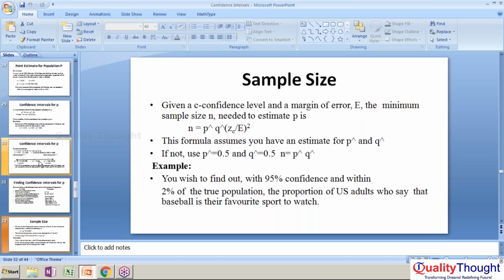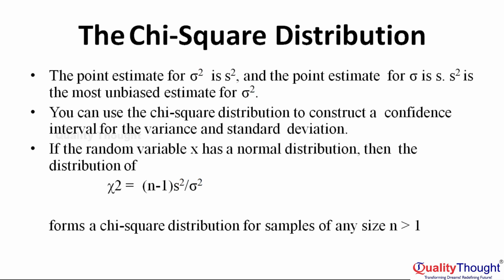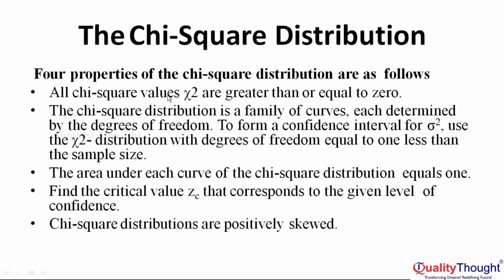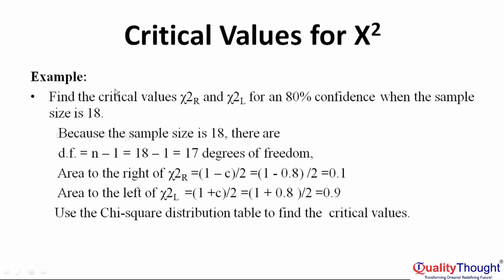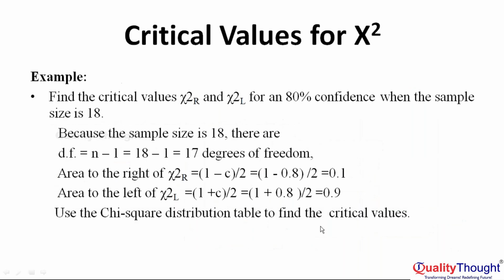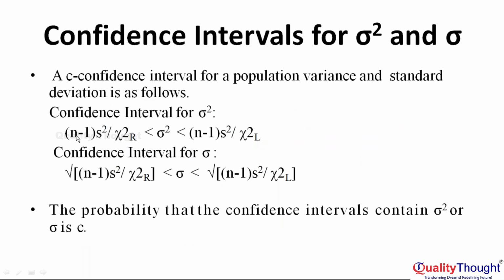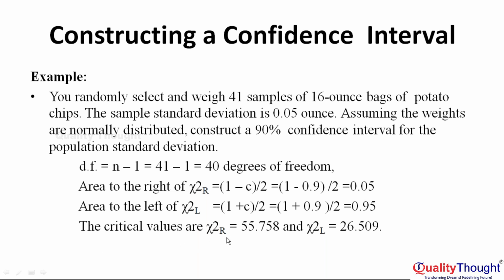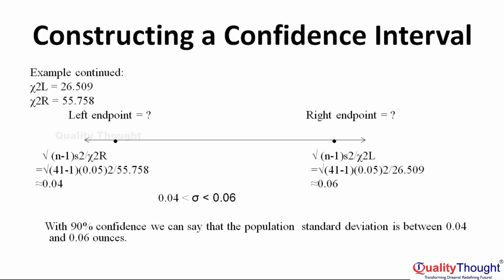What is a Chi-Square Distribution in Data Science - Data Science Course for Beginners | Session - 10